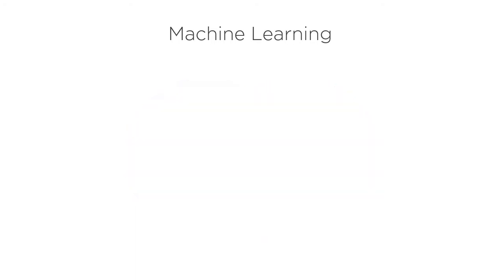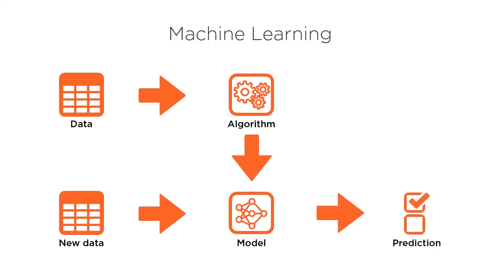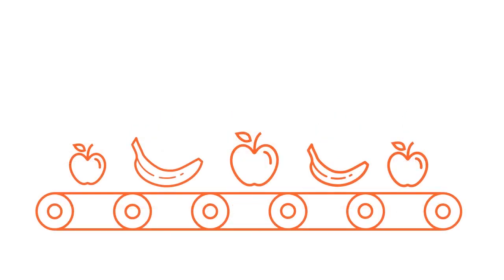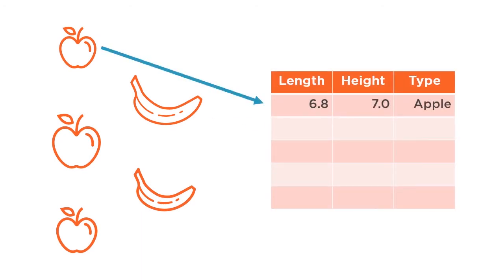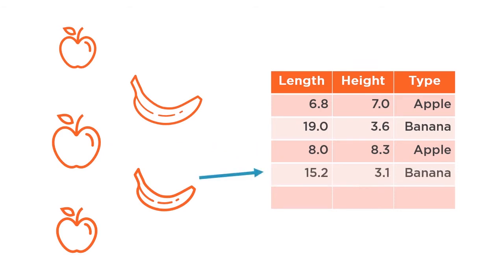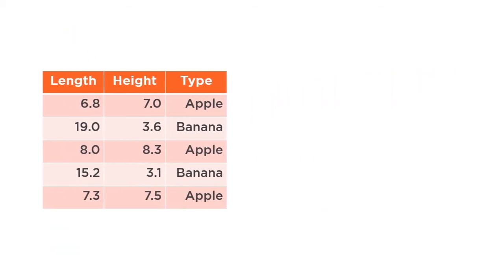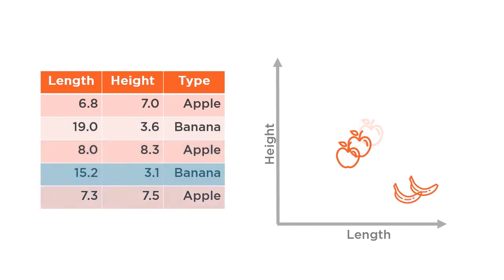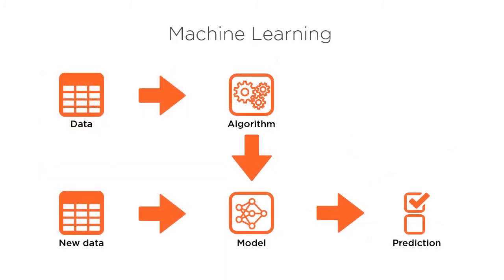What is Machine Learning?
What is machine learning and why is it important for AI?